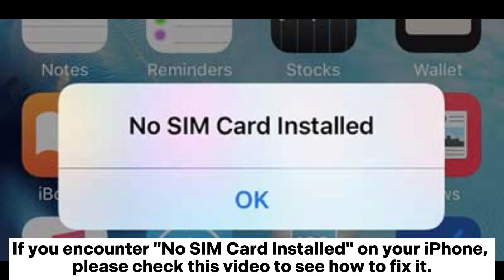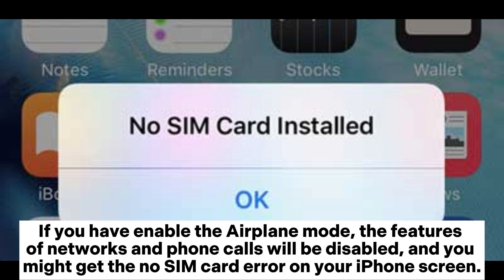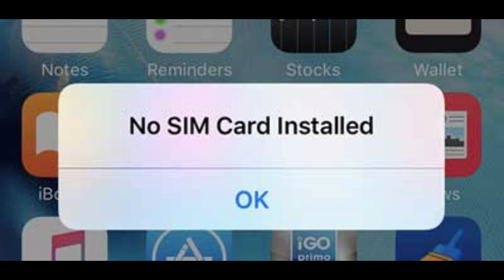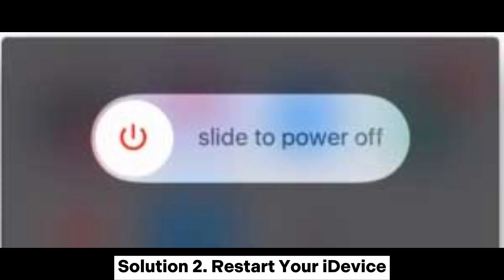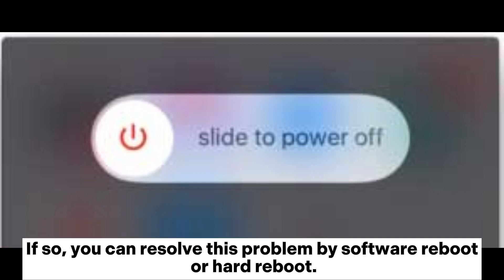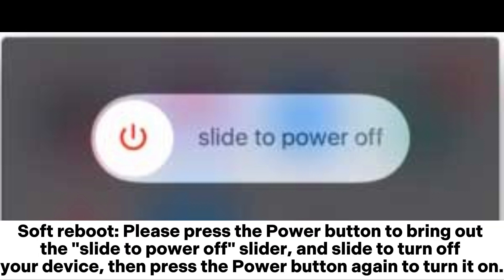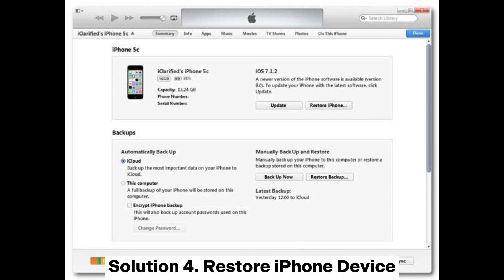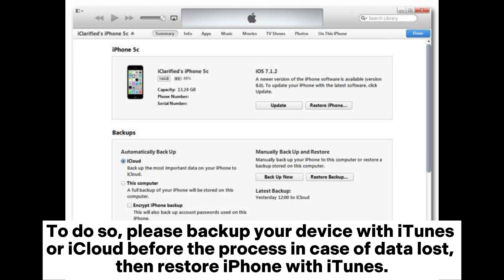iPhone Says No SIM Card Installed? [Solved]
iPhone says No SIM Card Installed? If your iPhone does not detect the SIM card, please check the video and find out how to fix iPhone no sim card installed issue.

00:00 Start
00:08 Solution 1. Disable Airplane Mode
00:23 Solution 2. Restart Your iDevice
00:53 Solution 3. Check SIM Card
01:08 Solution 4. Restore iPhone Device